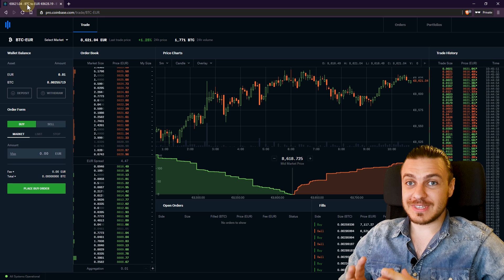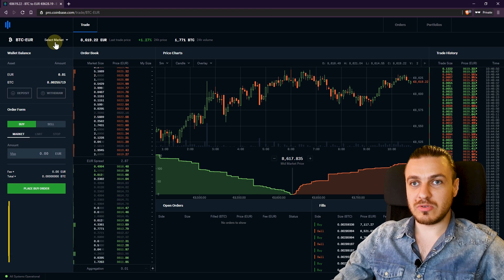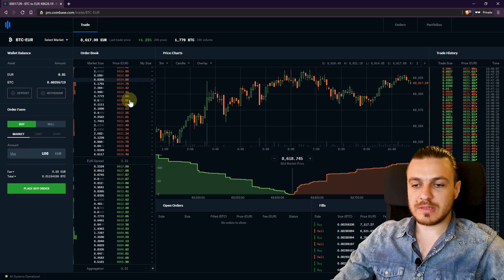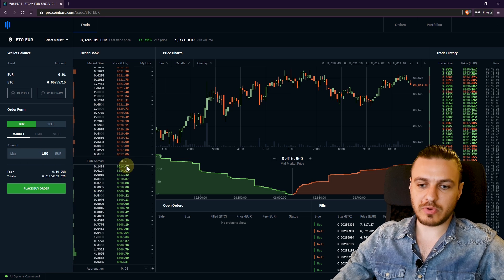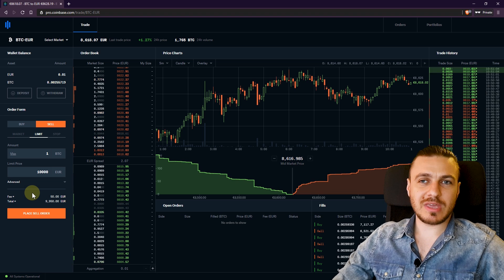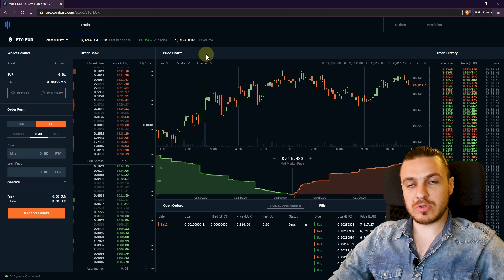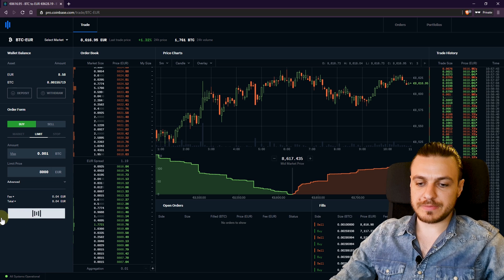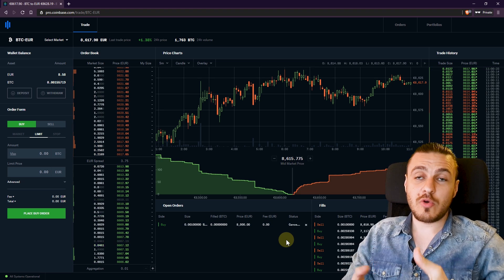How to buy Bitcoin using a LIMIT Order on Coinbase Pro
A step-by-step guide on how to buy Bitcoin using a LIMIT Order on Coinbase Pro. I also give away Bitcoin for free, just follow the instructions below.

⏰ Timestamps ⏰

0:00 Intro
1:16 What is a MARKET Order
2:07 How to use LIMIT ORDERS
3:45 Difference between MARKET and LIMIT ORDERS
4:52  How to cancel a LIMIT ORDER
5:11 Outro

I use Coinbase Pro because it's easy to fund with a bank account and it has no withdrawal fee like other crypto exchanges. I can withdraw any amount of coins to my wallet, for free. Buying Bitcoin with a LIMIT Order on Coinbase Pro is ideal when you want to buy at a certain price.

★☆★ ABOUT CRYPTOGRUBBER ★☆★